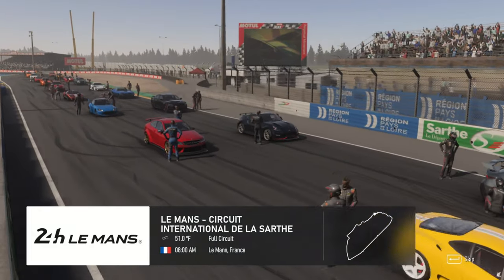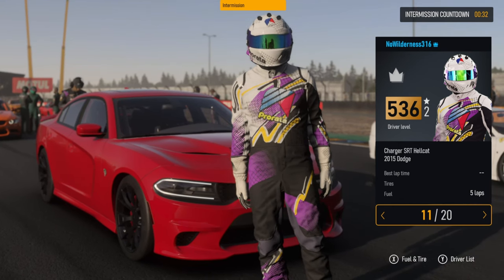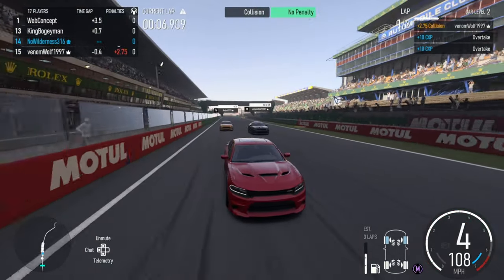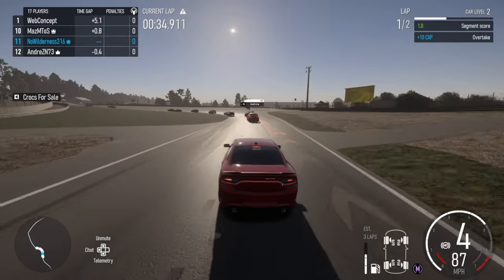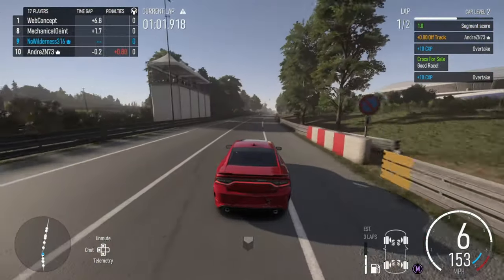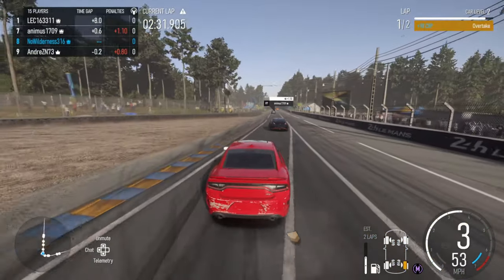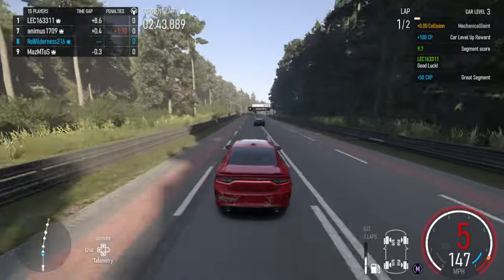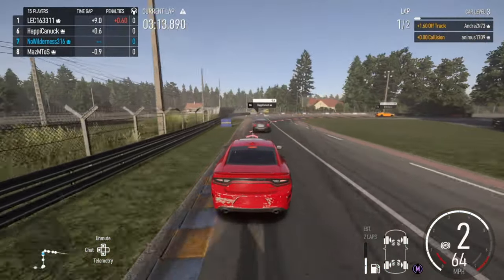HellCat Is A BEAST In A Class V8 only (forza motorsport)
In this video, I become your average HellCat owner in Forza Motorsport. Watch as I take this beast of a car out on the track and push it to its limits!